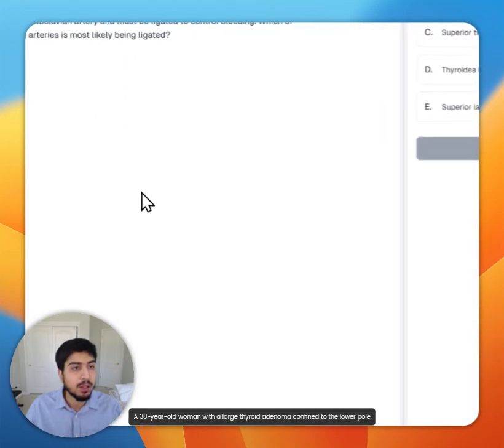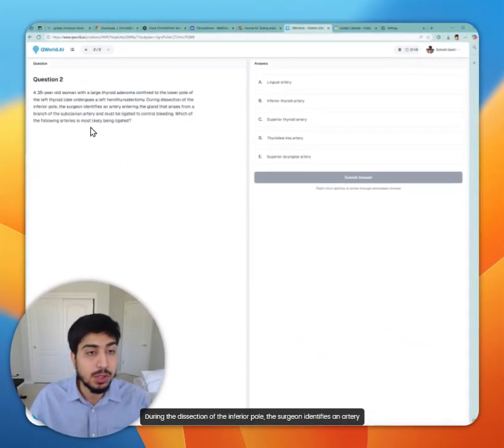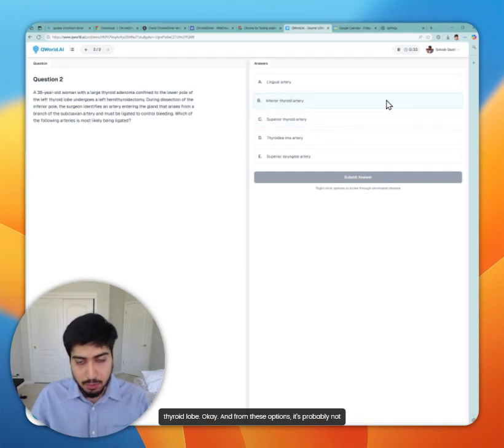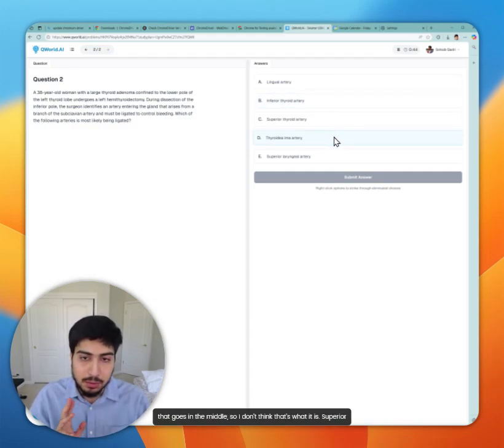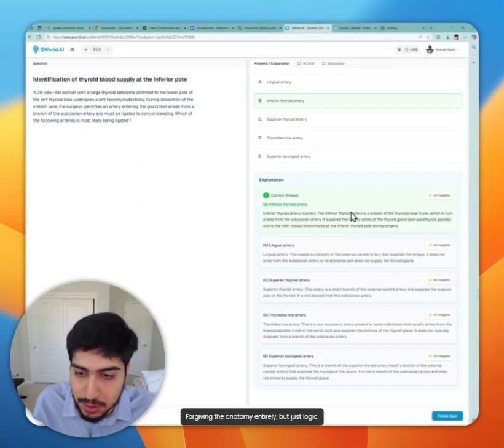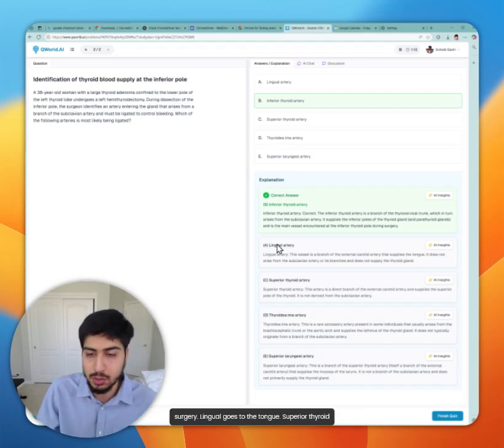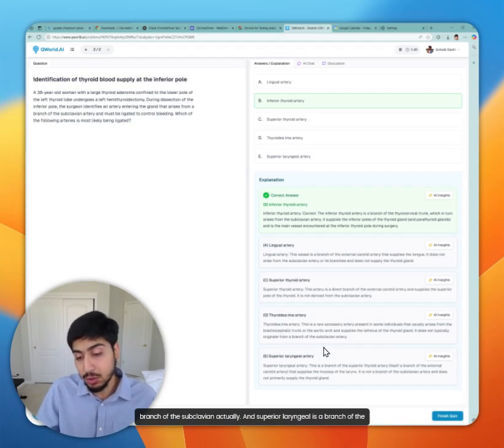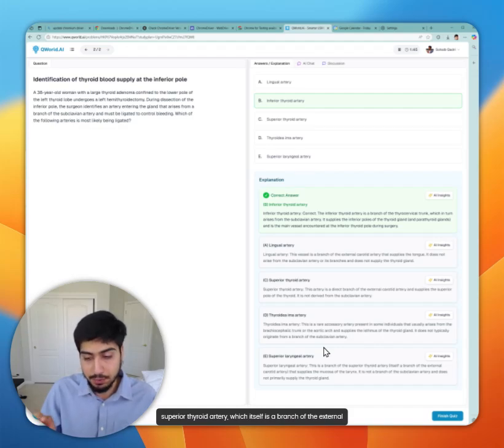What Artery Is This? Surgical Anatomy Question – Thyroidectomy Case | USMLE QWorld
A 38-year-old woman undergoes a left hemithyroidectomy for a lower-pole thyroid adenoma. During surgery, an artery is found entering the thyroid from a branch of the subclavian artery. Do you know what vessel this is?

🩺 Perfect for:
• USMLE Step 1 & 2
• Medical students & residents
• Anyone reviewing high-yield neck anatomy

In this video, we’ll break down key surgical anatomy of the thyroid region and explain why identifying this vessel matters in real-life surgery.

💬 Comment with your answer & tag a friend who’s prepping too!